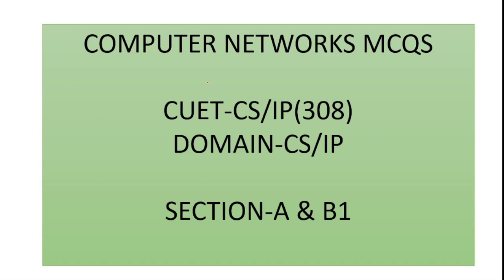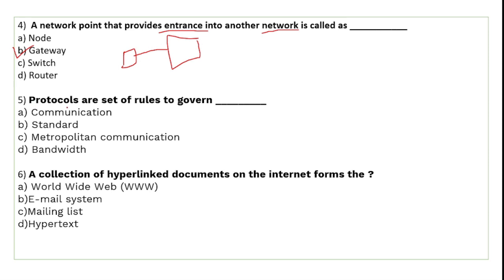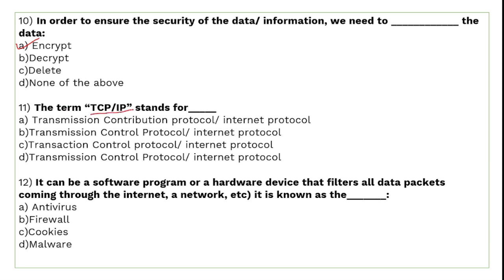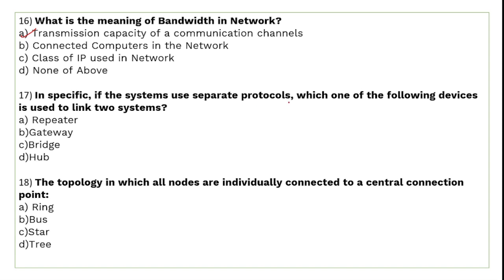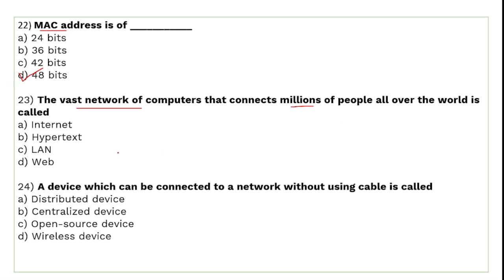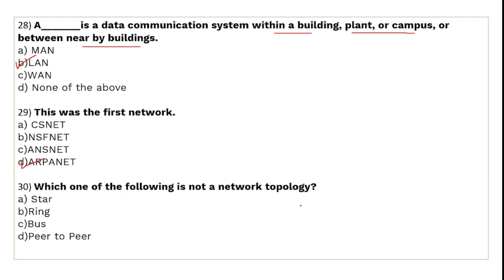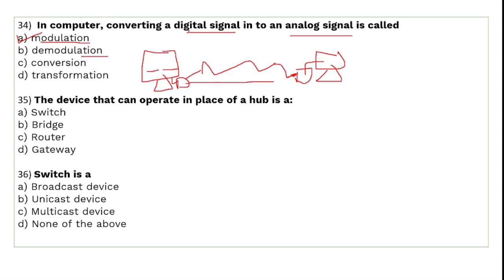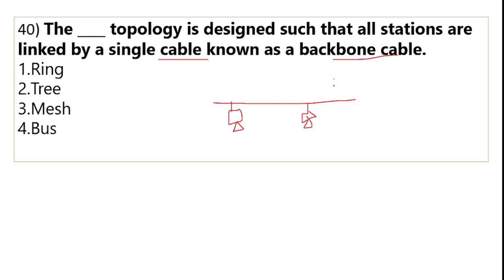Computer Networks MCQ | CUET-CS / IP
Computer Networks MCQs | CUET-CS / IP